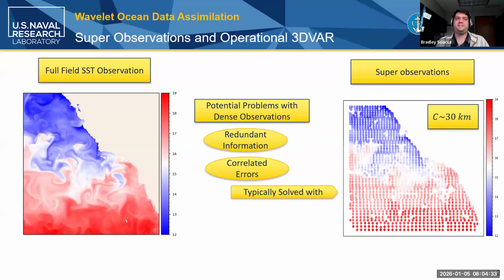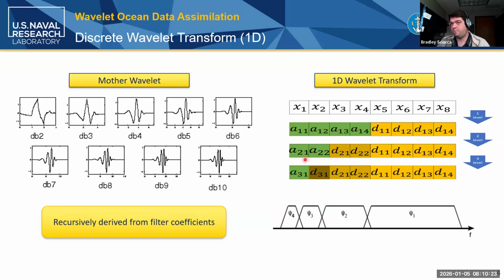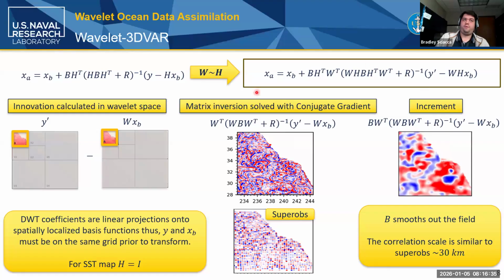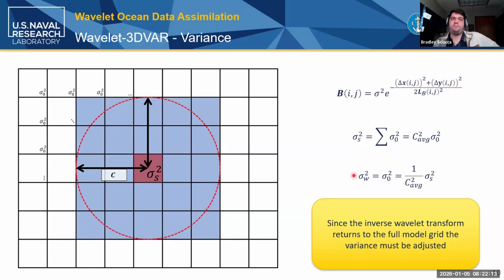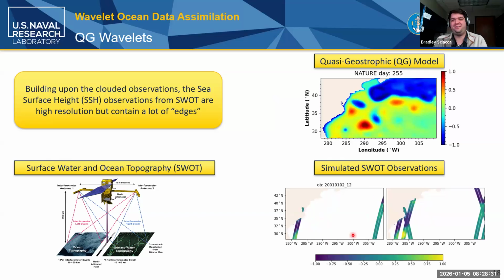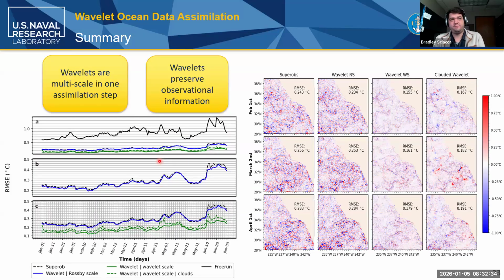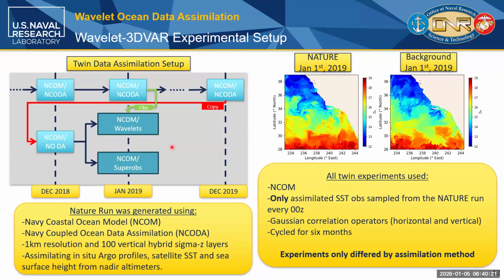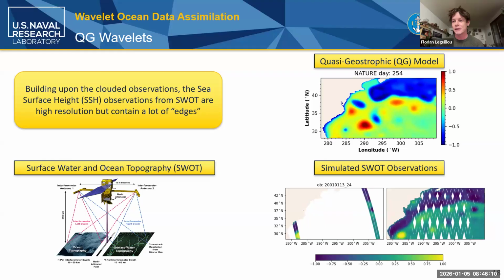2026-01-05--Bradley Sciacca--Wavelet Ocean Data Assimilation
Due to necessary assumptions of observational errors with an exigency for appropriate and timely inversion in the assimilation, dense observations are thinned and/or altered before being assimilated into ocean models. Historically, this process did not significantly restrict model skill because most of the observation types had a quite coarse horizontal distribution. However, recent advances in observation resolution, such as with the Surface Water and Ocean Topography (SWOT) mission, demand new assimilation approaches, whereby small-scale features are actively corrected in the model background. A novel method is introduced that applies multiscale data assimilation utilizing the wavelet transform. Unlike other currently employed ocean multiscale techniques, this method is performed in a single analysis step. Utilizing the wavelet transform allows for observational information to be retained at all its original grid points, compared to the averaging and removal in traditional techniques, such as super observations. This comes from the unique space and frequency relation available to the wavelet transform, which instead filters the potentially correlated small-scale observation errors at each model grid point. Several identical twin data assimilation experiments were used to validate the method. The method was first verified by assimilating only SST maps for which results indicate comparable to substantial improvements over super observations. On average, the sea surface temperature RMSE was 39 % lower for the wavelet method over the six-months compared to super observations. The wavelet method was also able to constrain horizontal scales in assimilation 29 km and above compared to 60 km and above for the super observations. The methodology was then applied to assimilating only simulated SWOT observations for which provided better localized corrections compared to super observations, with at most 68% less RMSE.